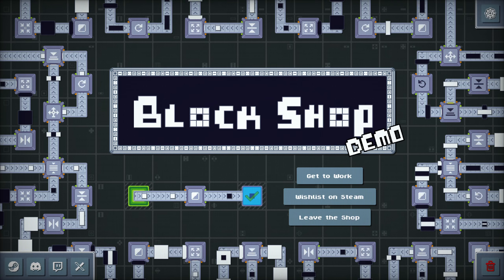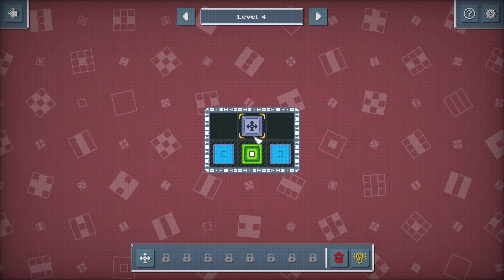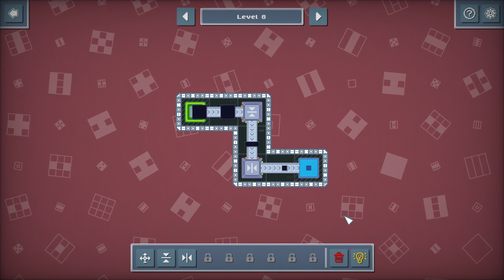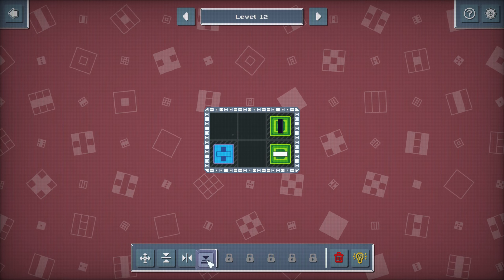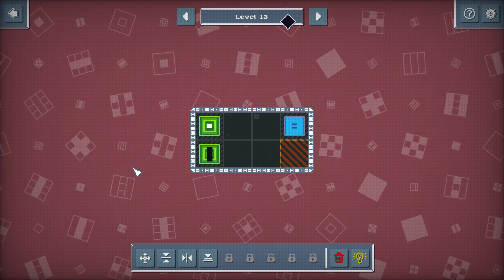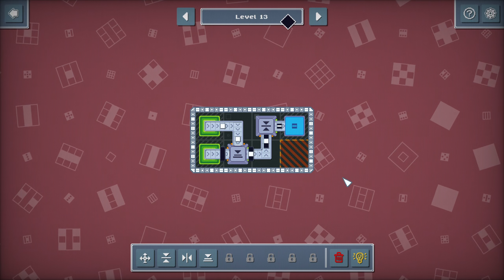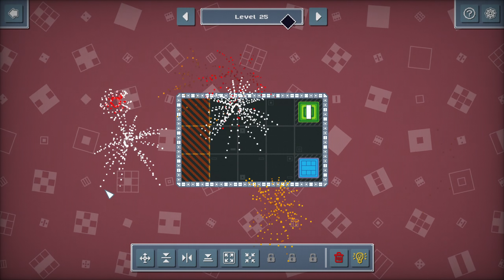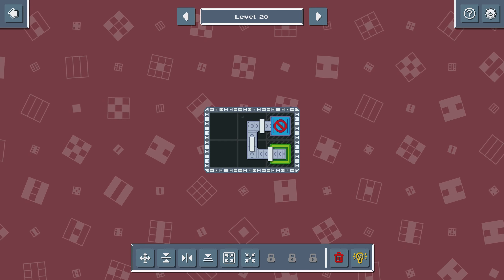Block Shop - Next Fest - October 2024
"Block shop is an automation puzzle game in which basic blocks are transformed and combined to create increasingly complex blocks."

Thanks!